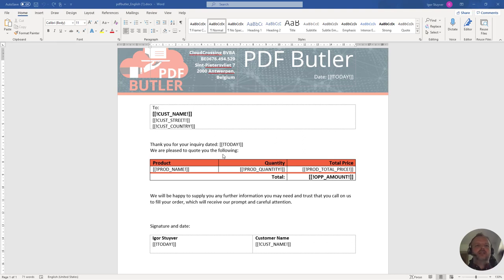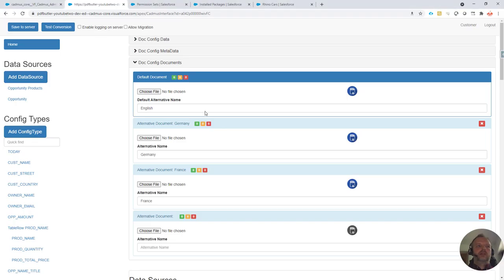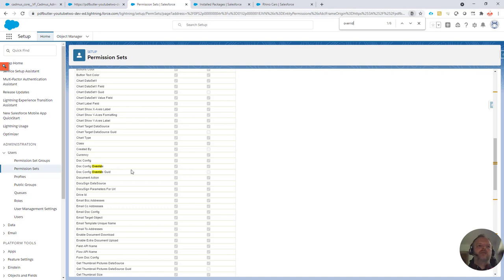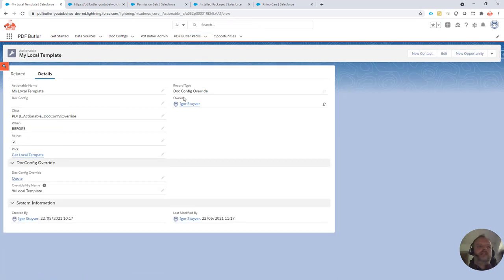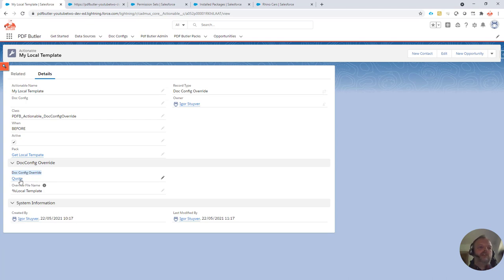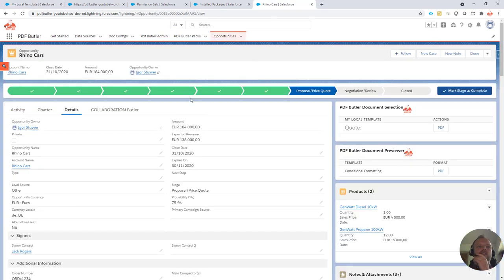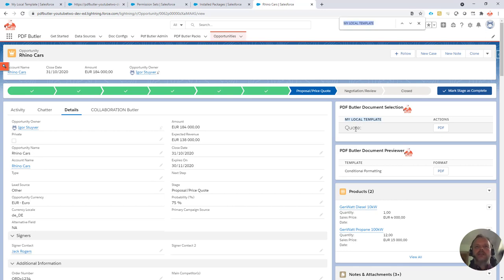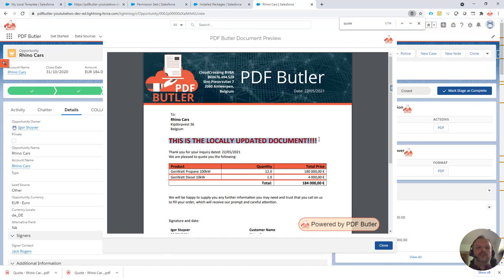DocConfig Document Override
Provide a document to be used against the PDF Butler configuration. The document in the PDF Butler configuration will be ignored and the provided document will be used
Class to use: PDFB_Actionable_DocConfigOverride